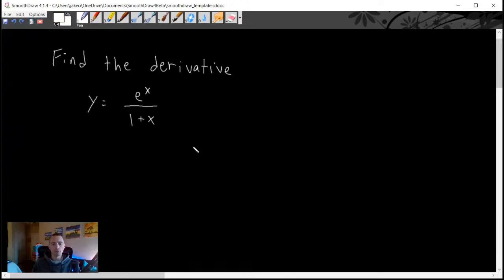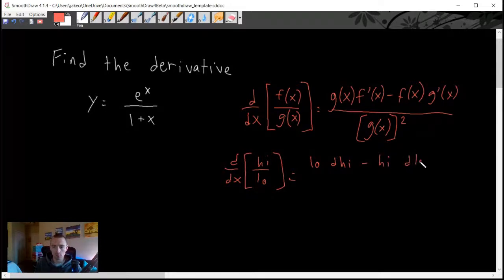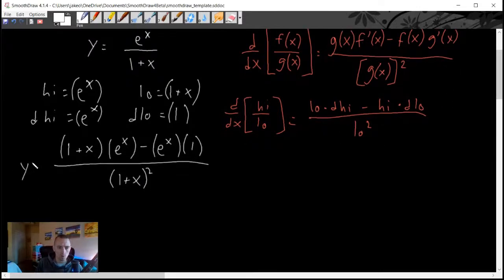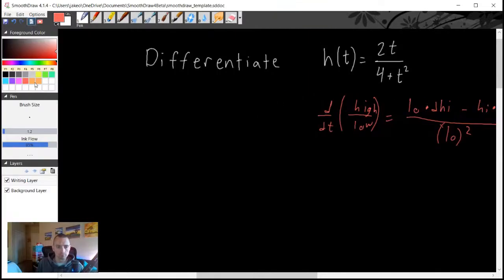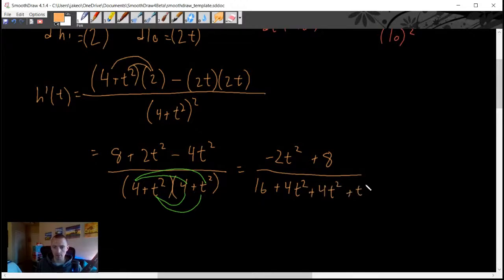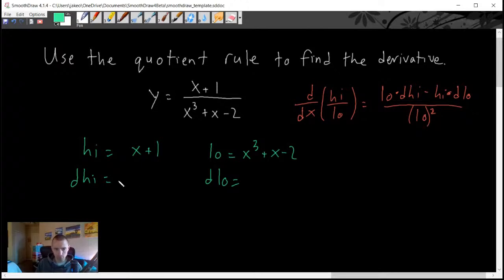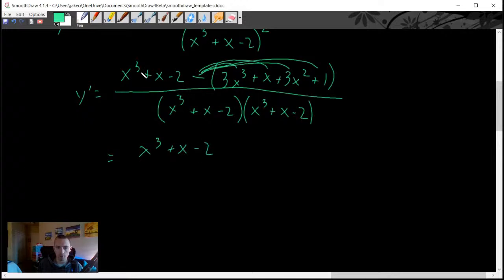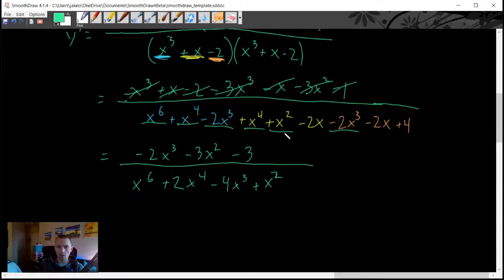Quotient Rule Made Very Easy (easy steps you can apply to any problem) | Jake's Math Lessons Live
In today's live stream we will be going over a few examples of using the quotient rule to find the derivative of functions.  I will be showing you the very easy steps you can apply to any quotient rule example to find the derivative of the function.

Be sure to stick around to the end of the video so you can see all the tips and tricks you'll need to apply the easy way to find the derivative of a function with the quotient rule formula.  As always, if you have any questions about these or any other topics, be sure to drop them in the live chat as we go and I'll see if I can answer your questions.

0:00 Check out my Complete Calculus 1 Package!
1:36 Find the derivative of y=e^x/(1+x)
2:15 What is the quotient rule formula?
4:57 How to remember the quotient rule formula
6:16 How to apply the quotient rule formula
10:39 Quotient rule example #2 (differentiate f(t)=2t/(4+t^2))
16:07 Quotient rule example #3 (differentiate y=(x+1)/(x^3+x-2))
24:40 Please Like and Subscribe!!
📚 Problem Credit: Single Variable Calculus: Concepts and Contexts by James Stewart - Chapter 3.2 Problems #6, #8, and #12